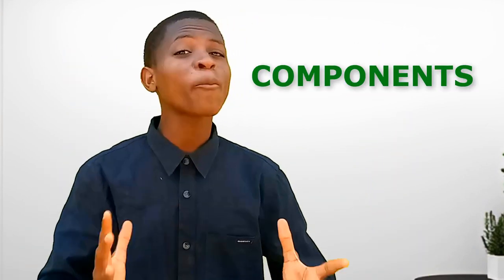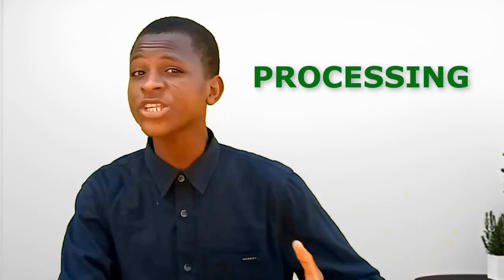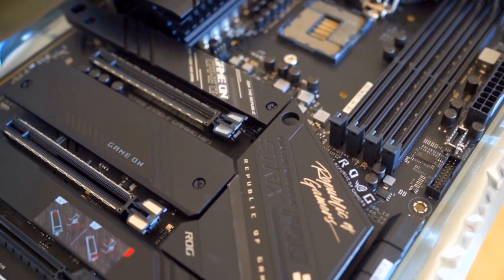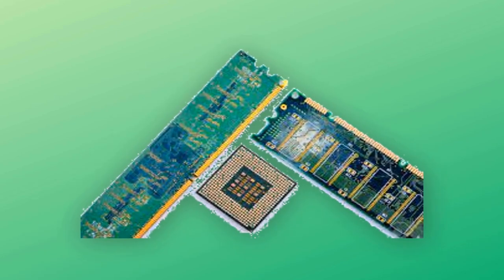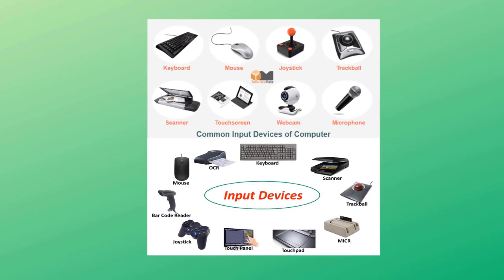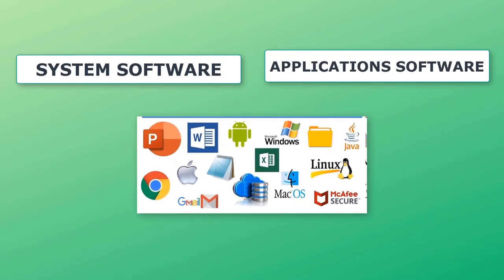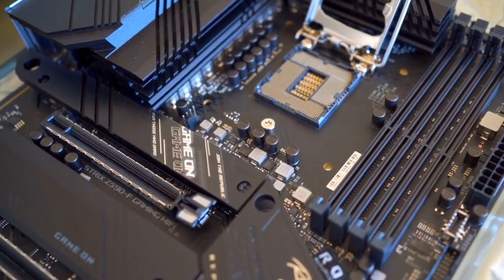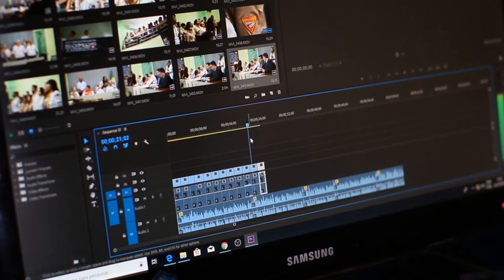Hardware And Software: Technology Foundation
Join me in this enlightening video as we unravel the fascinating world of hardware and software. In just a few minutes, I will guide you through the fundamental concepts that underpin technology and empower our everyday devices.

Together, we will explore the essential components of hardware, including the central processing unit (CPU), memory modules, storage devices, and input/output peripherals. We'll see how these tangible elements work harmoniously to create the foundation of our technological landscape.

Moving on, we'll delve into the realm of software—the intangible instructions and data that bring devices to life. Discover the distinction between system software, such as operating systems and utility programs, and application software that caters to specific user needs.

Prepare to be amazed as we uncover the intricate collaboration between hardware and software. Witness how hardware provides the physical platform for software to run, while software harnesses the capabilities of hardware to execute tasks and deliver functionality. It's a symbiotic relationship that forms the backbone of every computing system.

Whether you're a tech enthusiast or simply curious about how the technology around you operates, this video will equip you with a solid understanding of hardware and software. Embrace the power of knowledge as we demystify these concepts, empowering you to navigate the digital landscape with confidence.

Don't miss out on this enlightening journey into the world of hardware and software.